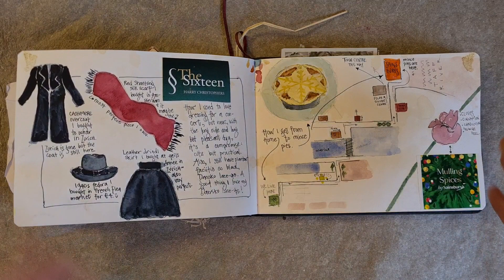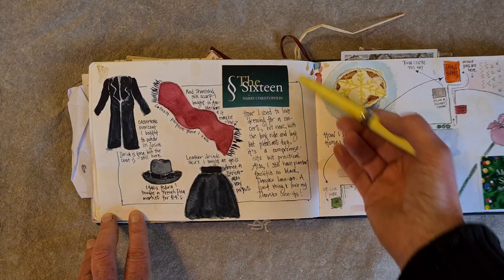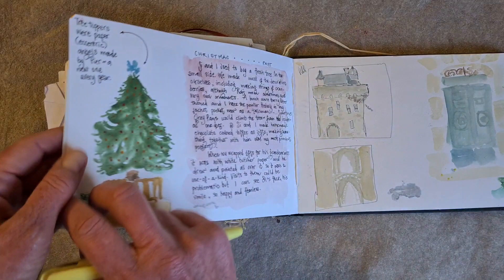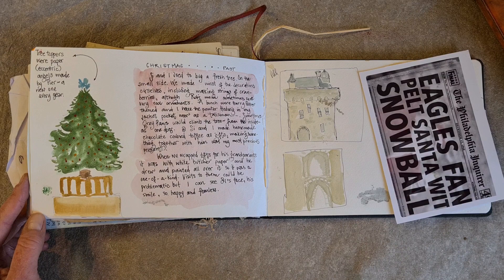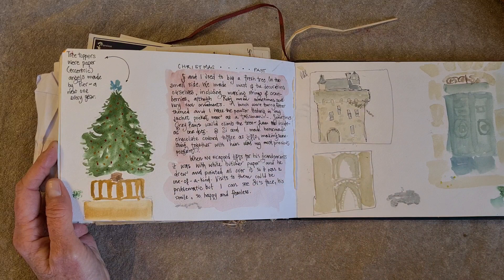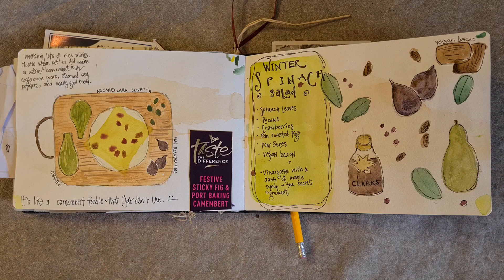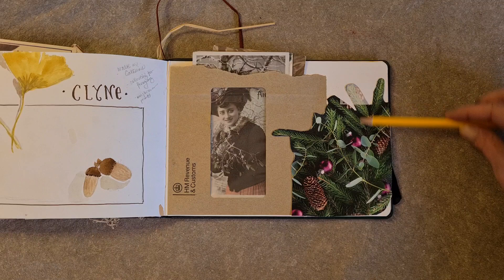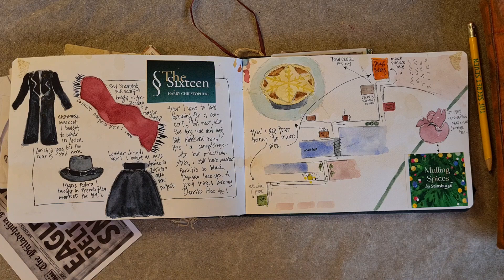Make Illustrated Journal Pages Even If You're Busy With the Holidays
It is a challenge to find the time to make illustrated journal pages at the best of times and during Christmas or other holidays it can seem impossible. But there are plenty of strategies for getting those pages made even while you are decking the halls or lighting the Menorah and in today's videos I share some of those ideas for making fun and meaningful pages even if you are busy.

I have an online class for illustrated journal basics. You can find that an other of my online courses here:

To see printable scans of vintage French Christmas post cards and other paper ephemera from my private collection, they are here on Etsy:

PROMPTS:
Here are some prompts for what to put in your visual diary pages:

What you are cooking/eating
Write out and illustrate a recipe

Add a list, including meals and treats from past holidays
Use found labels otherwise known as free art supplies

Party clothes or anti-party clothes – sparkles or sweatpants, but get it down. Draw it if you can, write about it if you think you can't.

To do lists. If they look boring, then doodle, draw a border, or add a frame.

If you are celebrating, how about a tree? Decorations? A menorah?

Draw or tell about a holiday memory.

Add a Map. Especially good if you are visiting with others but if it is just you in your neighbourhood, make a map of that, too.

While you are at it, draw what you found while on a walk around that neighbourhood.

What you are reading or watching. Again, this can just be a list, that'll work.

TIPS FOR GETTING STUFF DOWN

1. Use what you got. If it is a school notebook and a pencil, use that. Borrow a crayon. Improvise. Get started and no excuses.

2. Go ahead and work wherever you are. As in, around people. Having coffee, watching a friend cook, in front of It's A Wonderful Life or Elf or whatever you are watching, even at the table. Take out your book and start making pages. Use those bits of time.

People probably won't mind. People around you will probably get it. I have done this for years and it is very rare that someone raises an eyebrow and if they do? From experience I can tell you that if you carry on politely and make pages anyway, that character with the side eye is going to be the same one who a few days later asks, Where's Your Notebook? Aren't you going to draw this? Trust this.

Another sure-fire way to draw in company and break the ice is ask other people to add something to your book! Draw, doodle, write something. This is especially fun if you ask young kids but it works with grown-ups, too. Secretly and not so secretly they want to draw in your book. This way you include others AND get some fun and memorable pages.

3. Don't be afraid to keep your drawings simple. Take a look around you and choose one or two simple, simple things and draw those. You can add notes and write about the rest, and you have a page.

4. Add notes as you go. Even with these tips it is often hard to complete a full layout so get a focal point or two down then add notes. You can come back to them and fill in what you missed. Take photos. This can be used for guides for detail and/or you can just add the photos into the book.

5. Use found papers such as labels, cuttings from brochures, even wrapping paper.